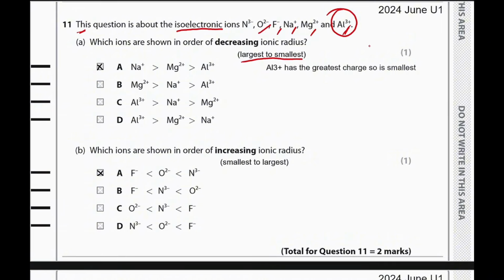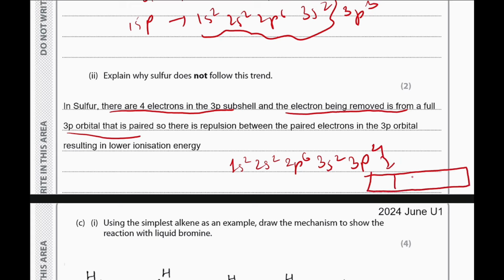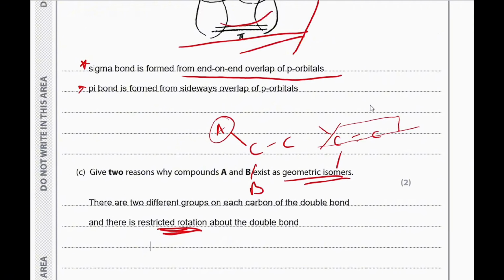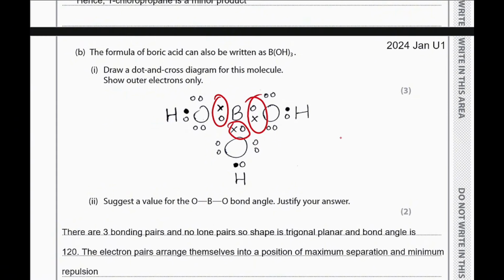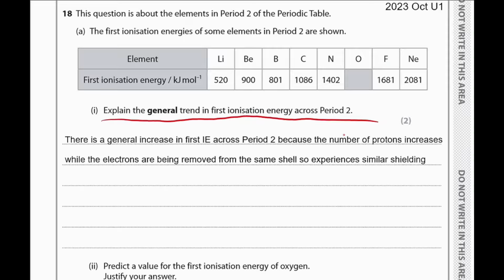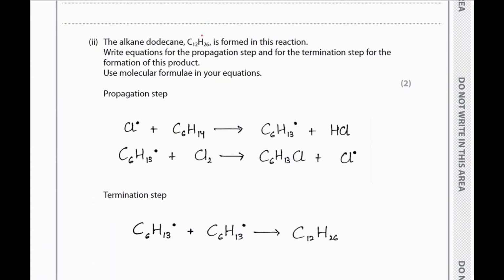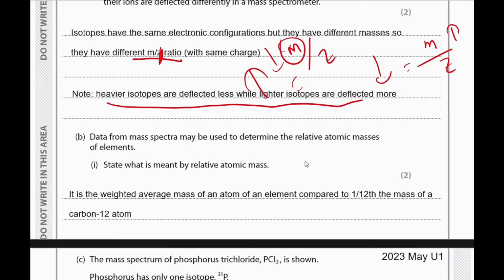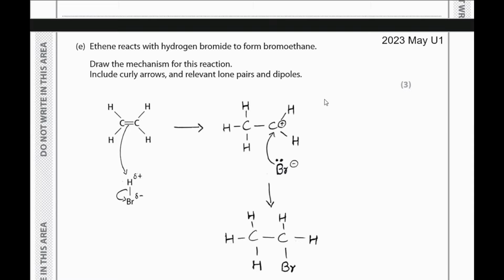Edexcel A-Level Chemistry Unit 1 | Most Common, Important & Difficult Questions Explained | Part 1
Edexcel A-Level Chemistry Unit 1 | Most Common, Important & Difficult Questions Explained | Part 2